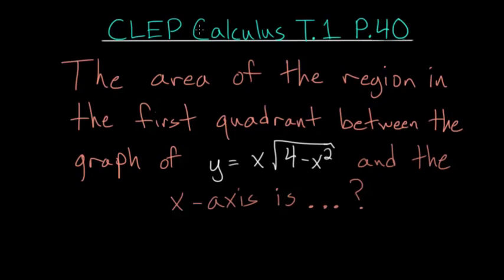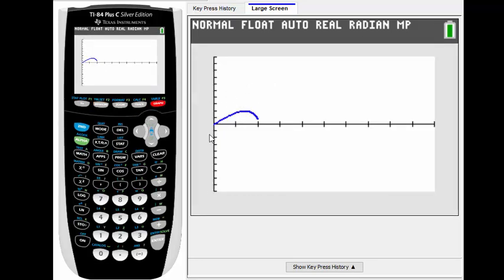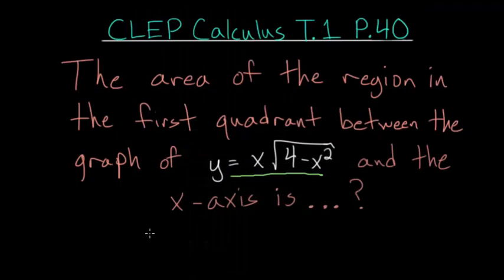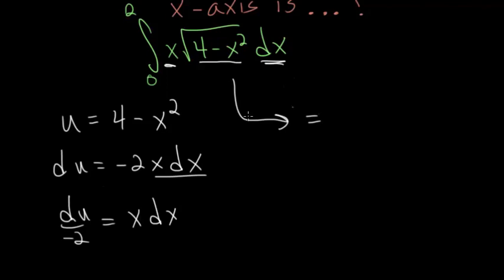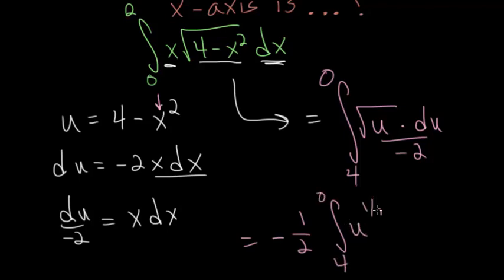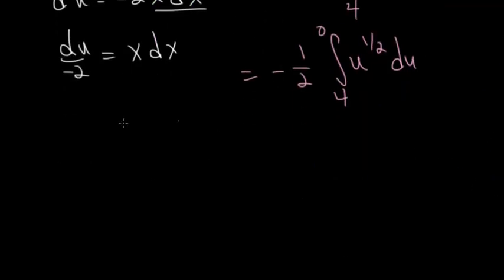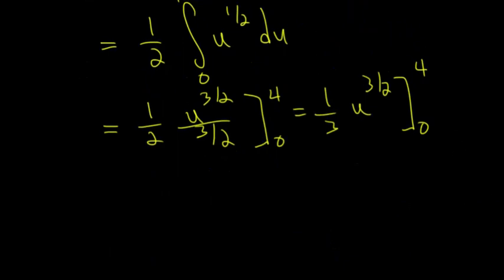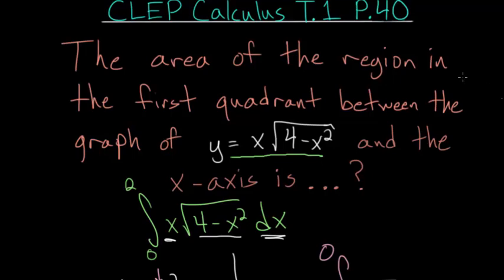CLEP Calculus: Area Under the Curve 2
In this problem, we are given an equation and asked to find the area between the equation and the x-axis in the first quadrant. The key to solving this problem is to set up an integral. A graphing calculator can be useful to find the bounds of the definite integral.

EulersAcademy.org